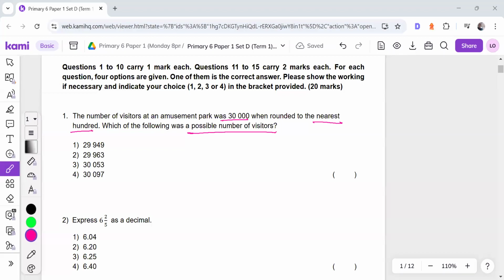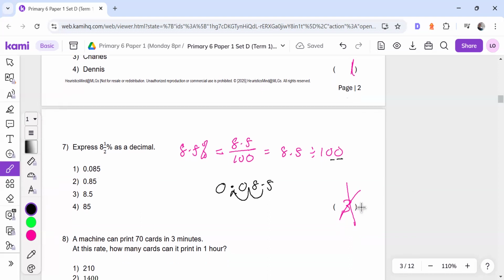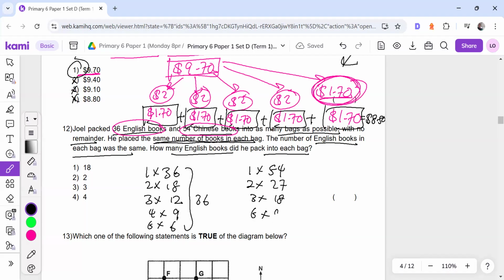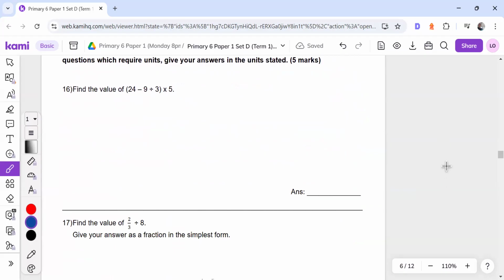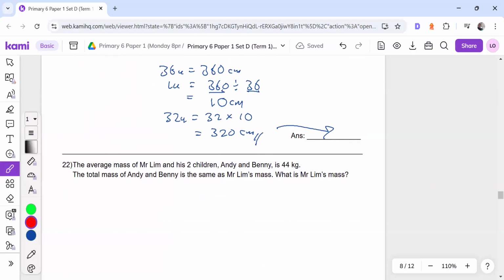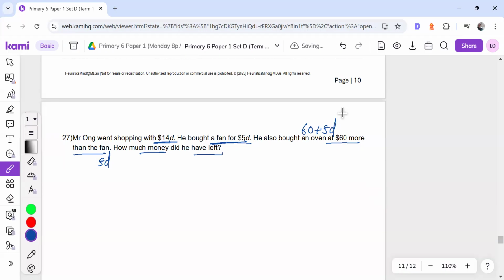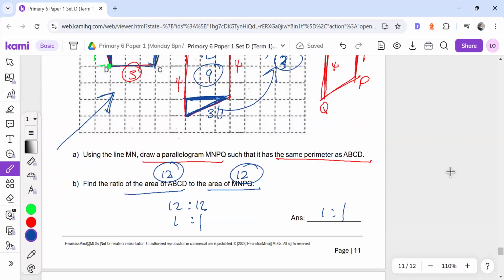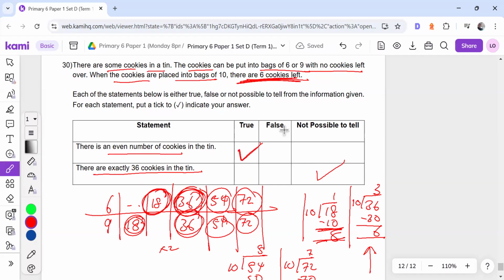PSLE Math Paper 1 Lecture (24th Feb, Monday 8 pm, 2025)